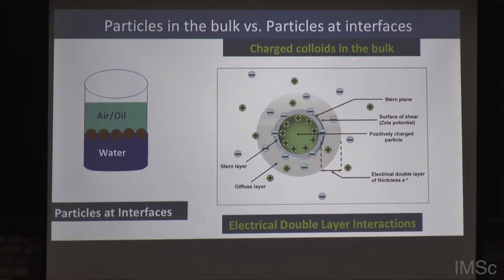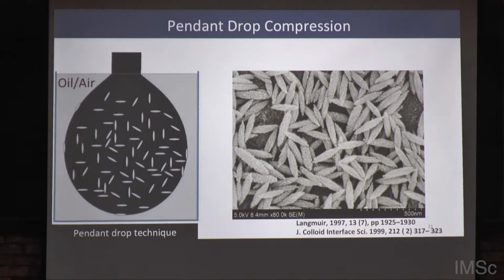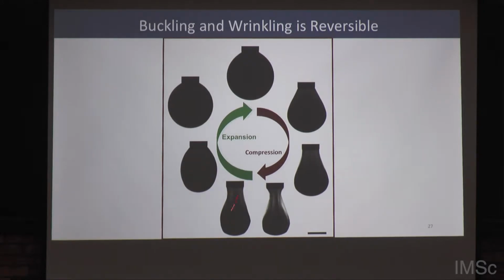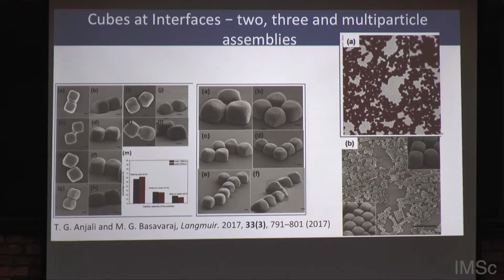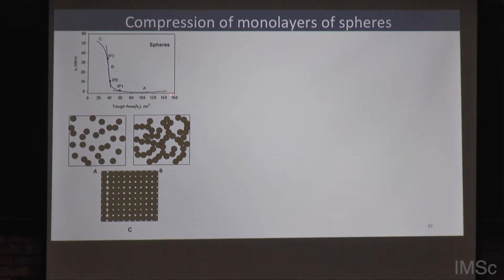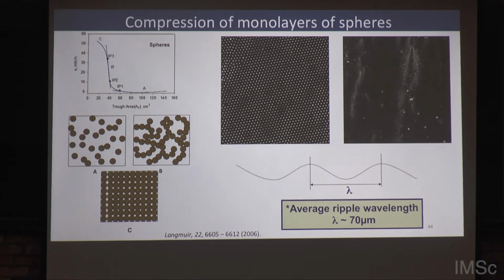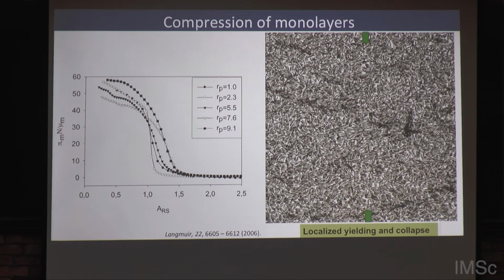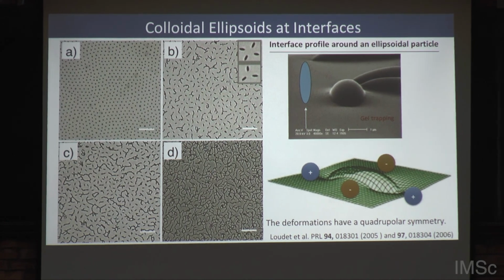Non-spherical particle laden interfaces and their mechanical response